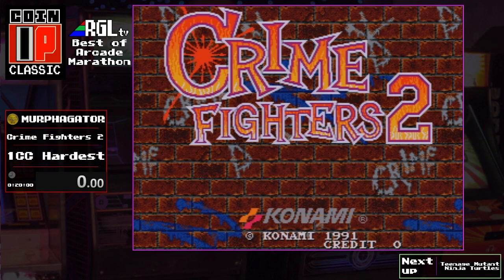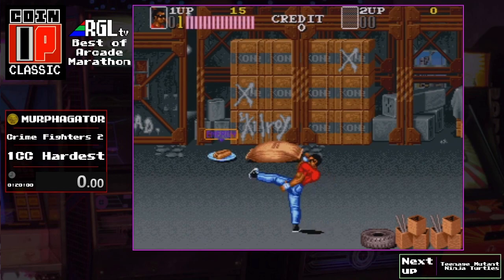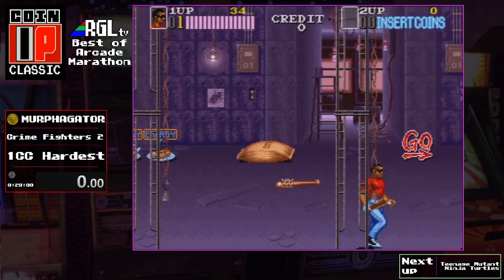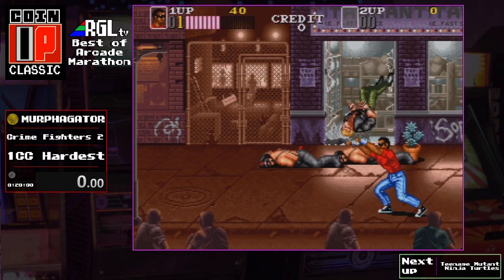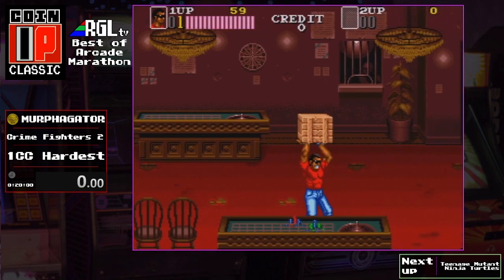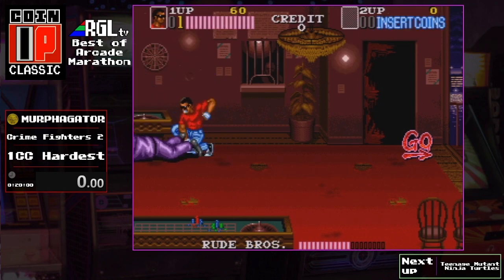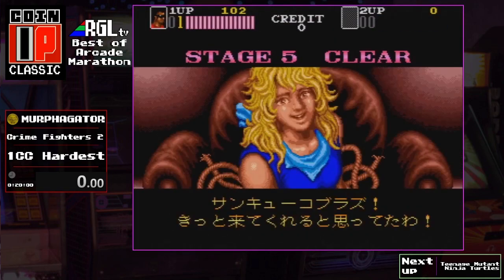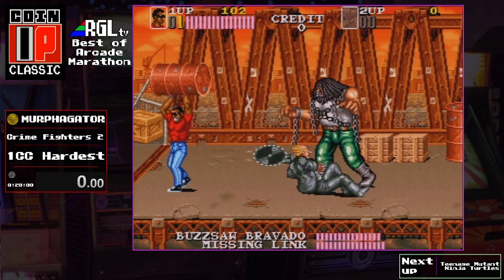The Coin-Op Classic 2019 [043] - Crime Fighters 2 (1cc attempt hardest) by MURPHAGATOR